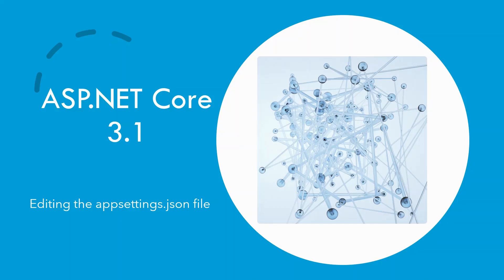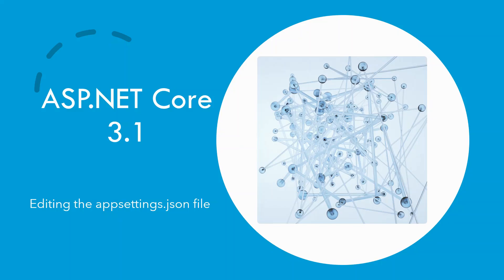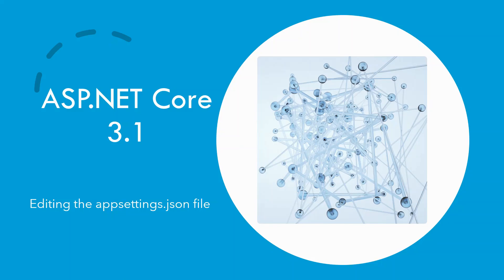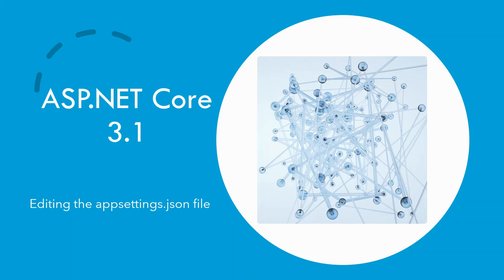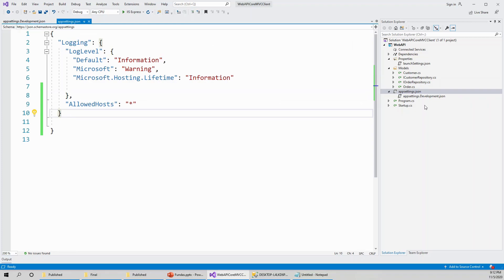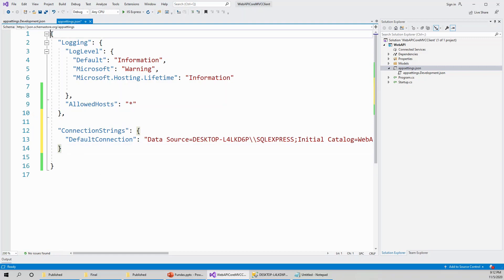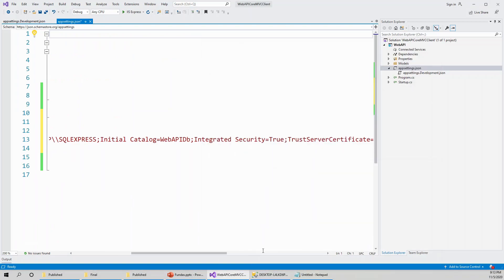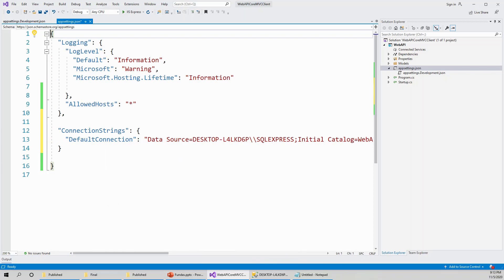[Part 9] - Build an ASP.NET Core 3.1 Web API and Consume with MVC (Edit the appsettings.json)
LIMITED TIME UDEMY COURSE PROMOTION LINKS
Latest Udemy Promo Links (Valid till 15 August 2024, 1600hrs New Zealand Time)
I encourage you to please share the link with as many of your friends as you may like as there is an indefinite number of redemptions till the link expires.
Anyone interested can enroll with a best-discounted price of USD 9.99 only from the link.

Welcome aboard the courses 🚀  🚀

🚀🎓 Next (Unit Testing Blazor ASP.NET 5) Welcome to this ninth episode of the Built a Web Api in ASP.NET Core 3.1 and Consume it using an MVC Client also in ASP.NET Core.

In my previous (eighth) episode, I walked through the creation of the IOrderRepository interface as I am following the repository pattern for this project. In this episode, I shall edit the appsettings.json file to include the connection string for the database. I shall build the project from scratch and walk you through the code explaining everything in the process.

All the episodes will be in continuation from the previous ones, so it is highly recommended to be up to date with all the previous episodes before viewing this one.

This is part 9 of a multi-part series of tutorials on How to Build a Web API and Consume it in ASP.NET Core MVC using SQL Server and ADO.NET. In this tutorial, I shall explain the inclusion of the database connection string in the appsettings.json file.